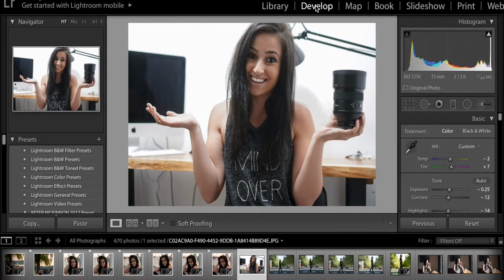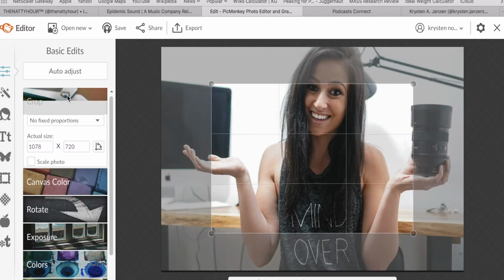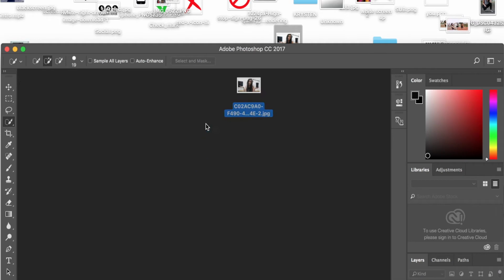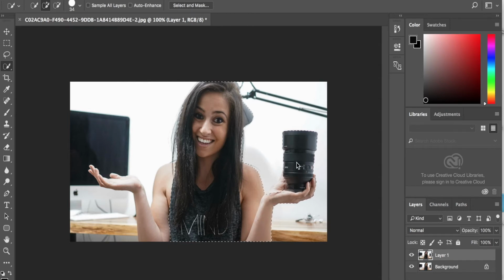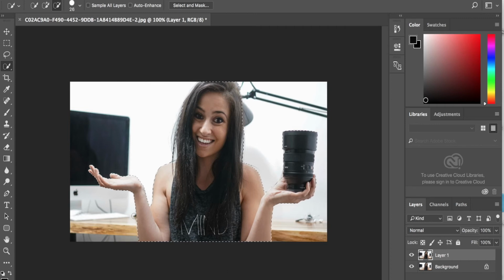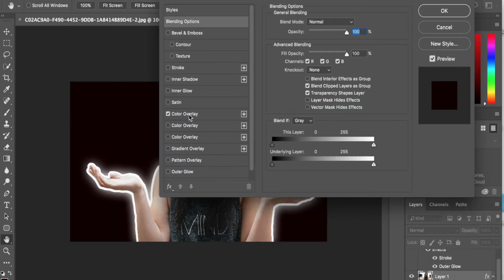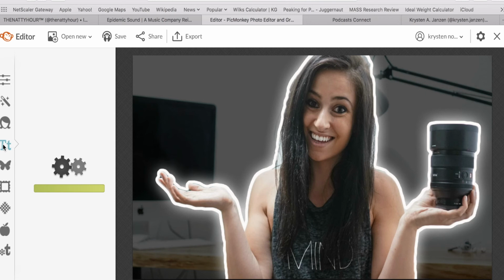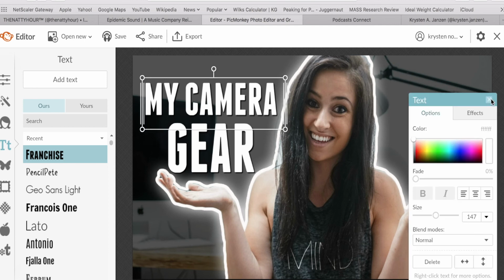How to Make a YouTube Custom Thumbnail Tutorial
How to make YouTube Custom Thumbnail Checklist:

1. Take pictures ahead of time for your video thumbnail
3. Add extra contrast and saturation to your thumbnail to make the colors pop
4. Add your extra sharpening on the thumbnail picture
5. Make sure your text is readable (And use as few words as possible)
6. Check out this article from Google bout how to enable YouTube Custom Thumbnails

Pro Tip: YouTube Custom Thumbnail Size is 1280x720

Online Fitness Coach at THENATTYHOUR

Automated Online Coaching for $10/month